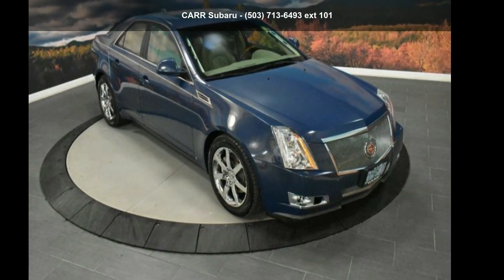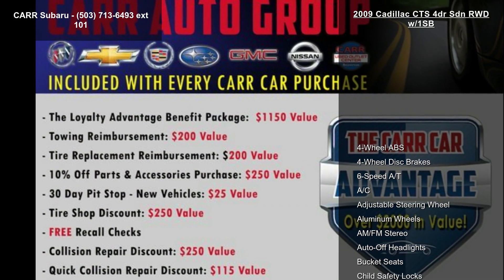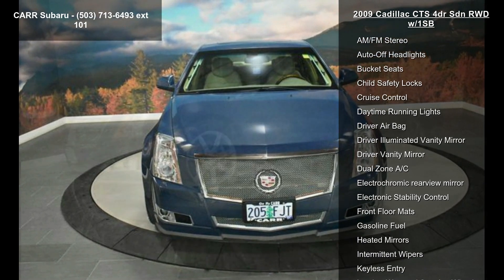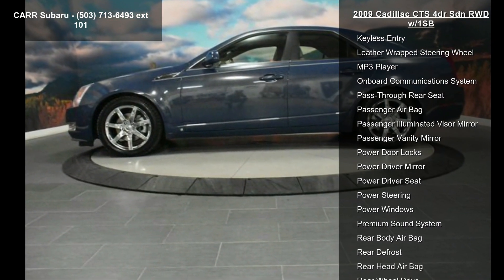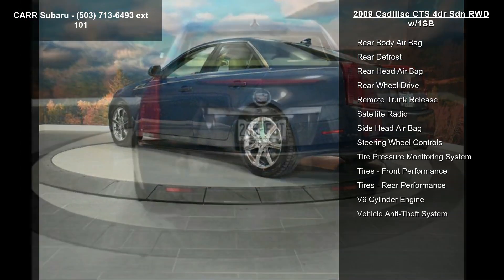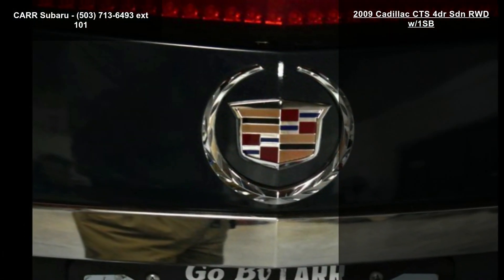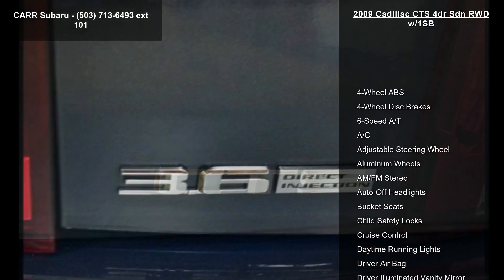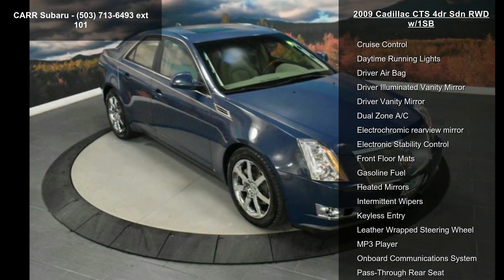2009 Cadillac CTS 4dr Sdn RWD w/1SB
Consumer Guide Best Buy Car, Onboard Communications System, Dual Zone A/C, Satellite Radio, Aluminum Wheels, Premium Sound System, MotorTrend.com explains It drives like a proper BMW rival.. 4 Star Driver Front Crash Rating. CLICK ME!

Premium Sound System, Satellite Radio, Onboard Communications System, Aluminum Wheels, Dual Zone A/C MP3 Player, Keyless Entry, Remote Trunk Release, Steering Wheel Controls, Child Safety Locks.

EXPERTS RAVE
IIHS Top Safety Pick. 4 Star Driver Front Crash Rating. 5 Star Driver Side Crash Rating. AutoCheck One Owner